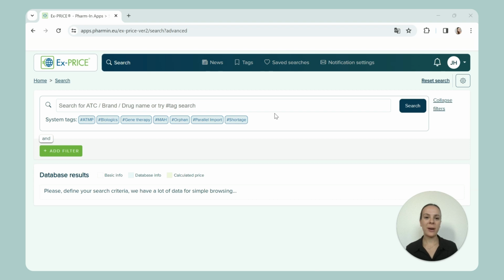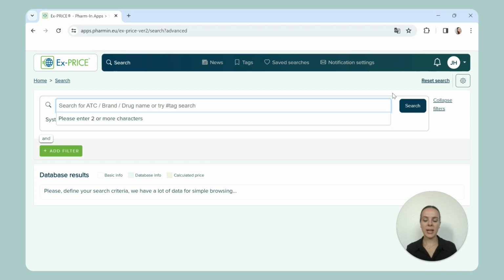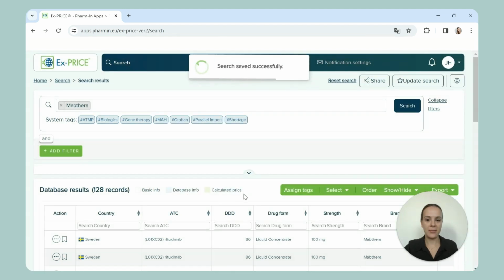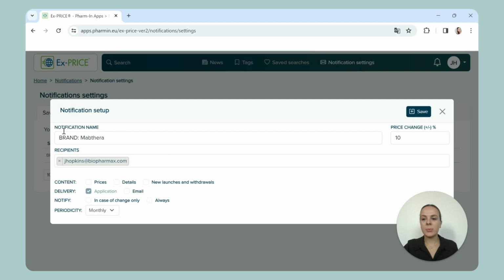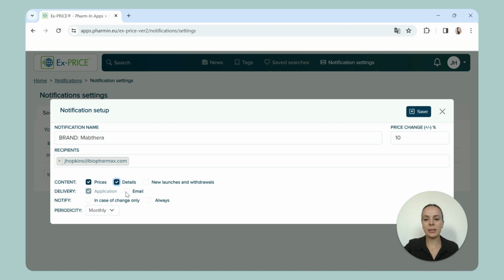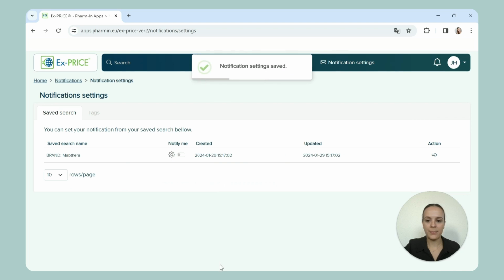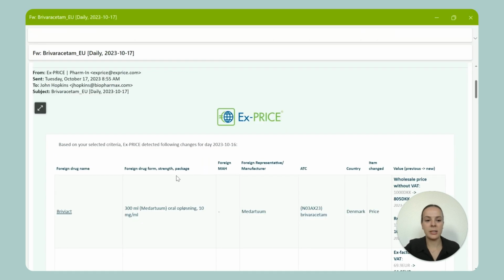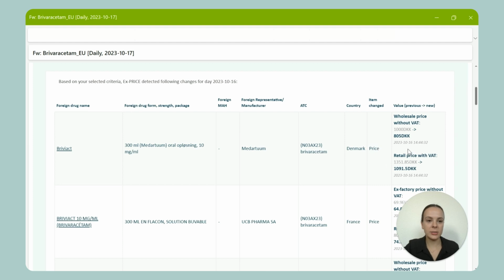How to set up email notifications and save your frequently used search? (#5 Ex-PRICE tutorial)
Watch today's video if you wish to receive email notifications regarding new launches, withdrawals, price changes, or any other detail changes related to drugs (such as drug name, form, strength, etc.).
First, you need to save your search and then configure email notifications. I'll take you through the process step by step, so keep watching.